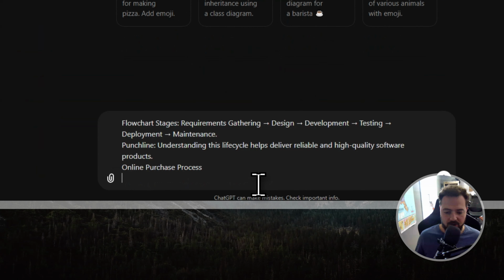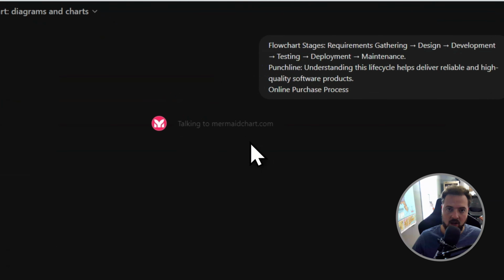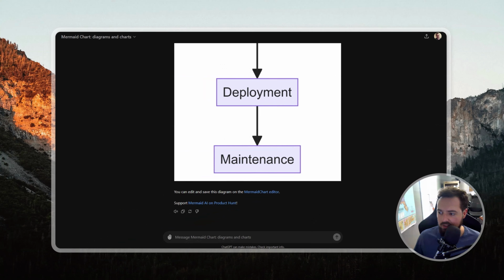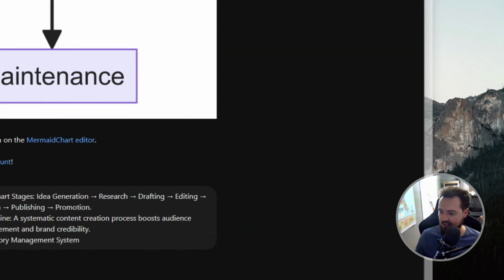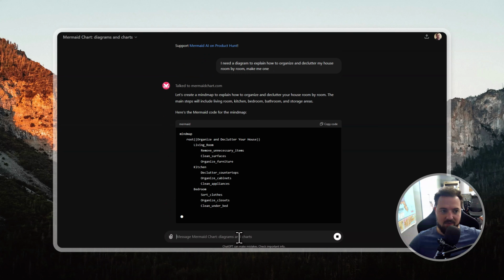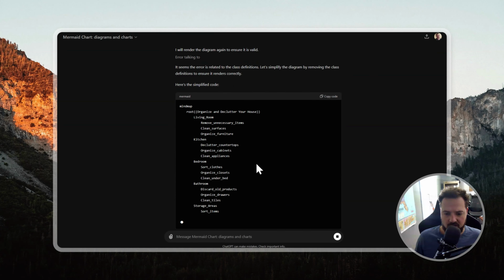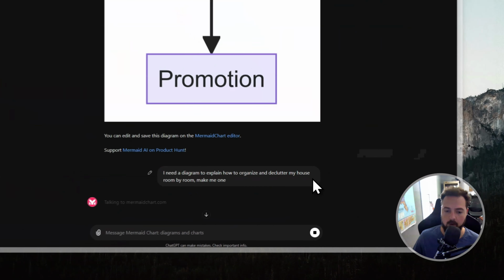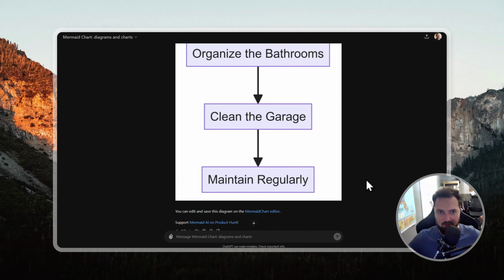How to use ChatGPT with Mermaid Charts